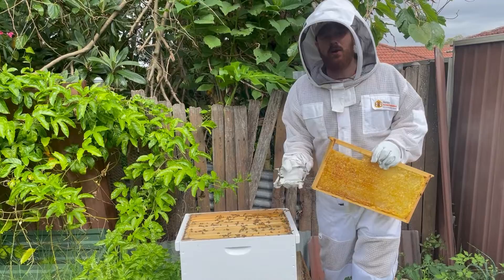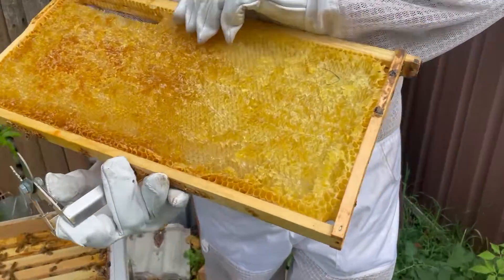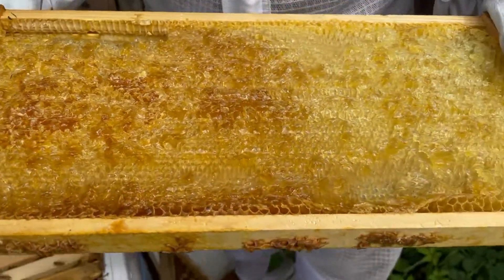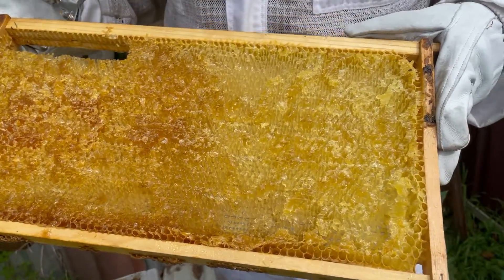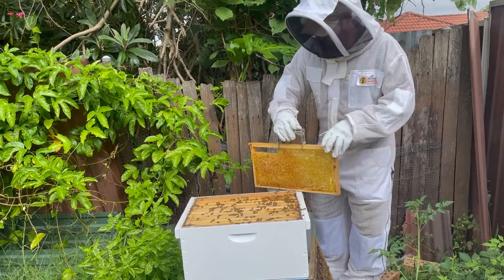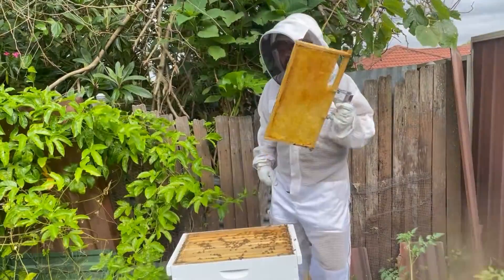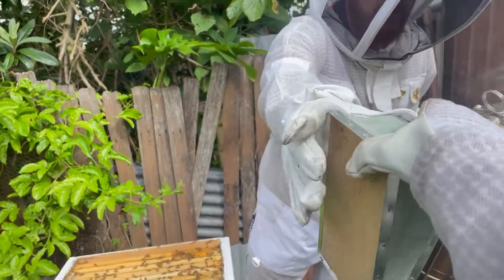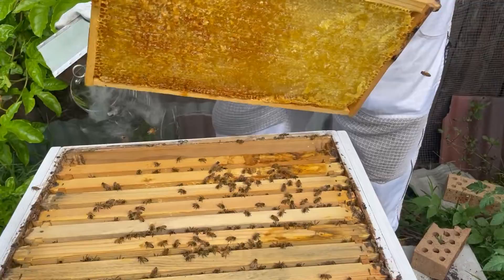Inserting frames into a beehive, tips and tricks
In this video, we'll be showing you how to insert an extracted beehive frame back into the hive. By reusing the frames, the bees won't need to create new honeycomb, which saves them time and energy. We'll walk you through the process of cleaning the extracted frame and inserting it back into the hive, so the bees can start filling it with fresh honey.

This video is perfect for beekeepers who want to learn how to reuse their frames and help their bees be more efficient. You'll see step-by-step instructions on how to extract honey and then properly clean and insert the frame back into the hive. By doing this, you're not only saving the bees energy but also helping them create more honey in less time.